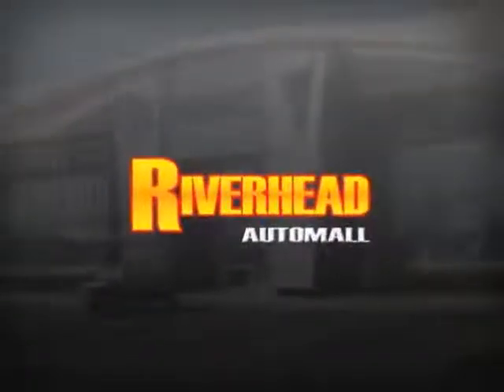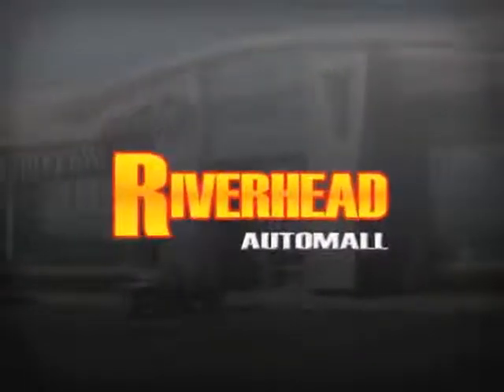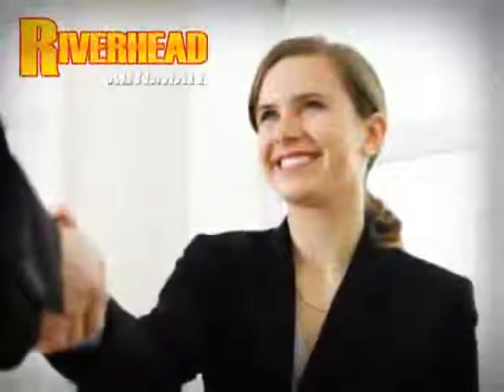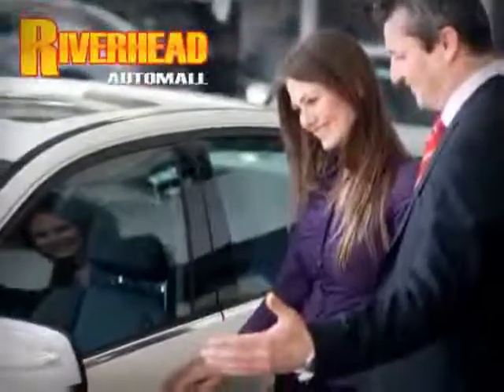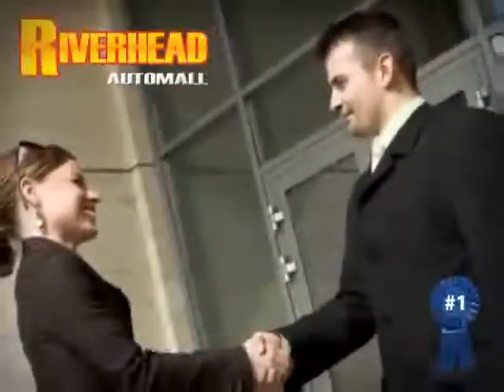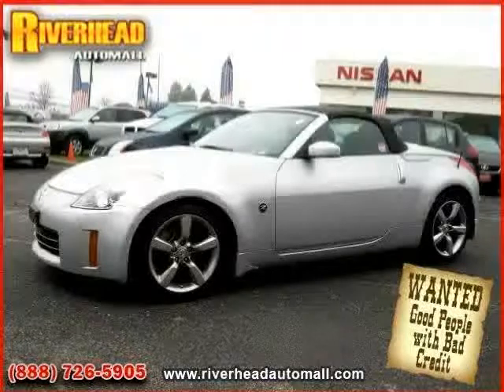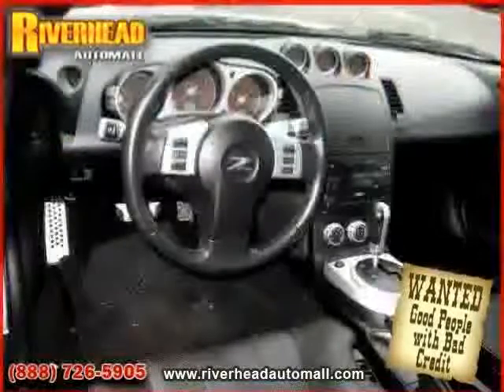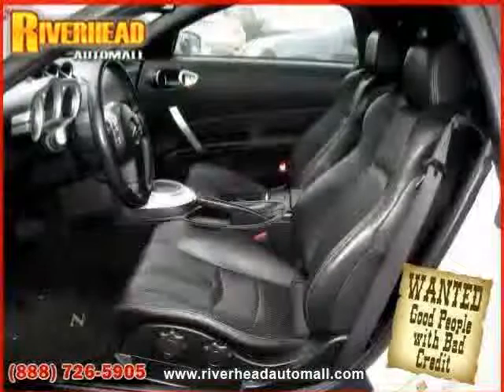2006 Nissan 350Z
2006 Nissan 350Z at Riverhead Automall